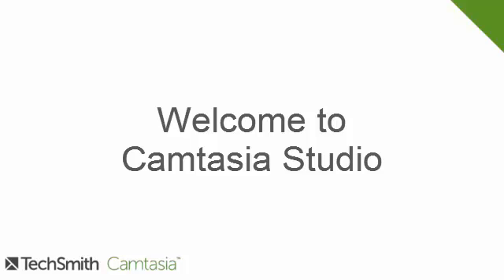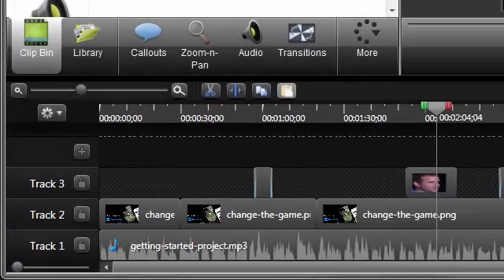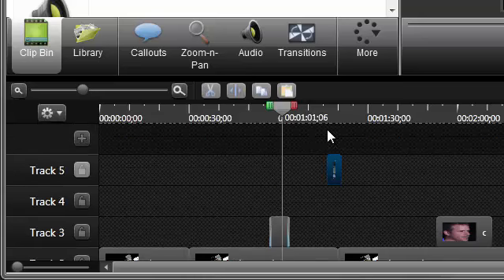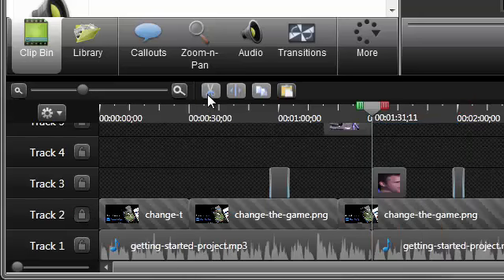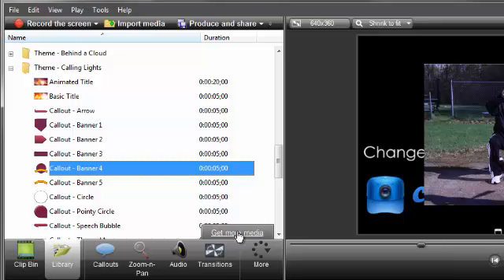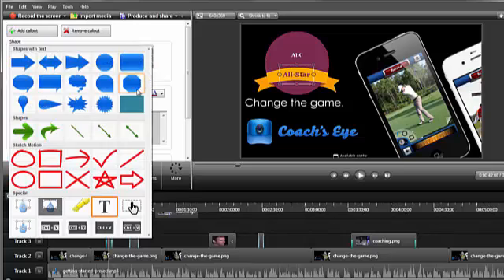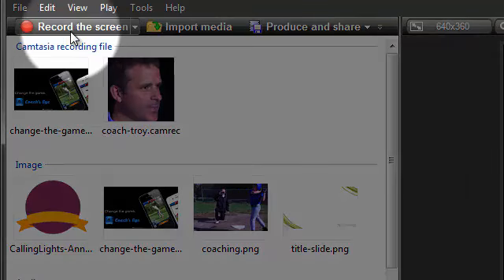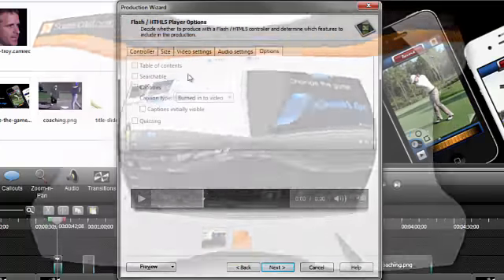How edit a video on camtasia - make your video today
Edit a video on camtasia is easy . any one can di it. its so simple , just watch and lets start. cantasia is popular video editor for windows 7. edit your video today